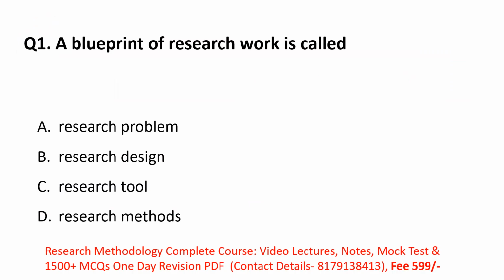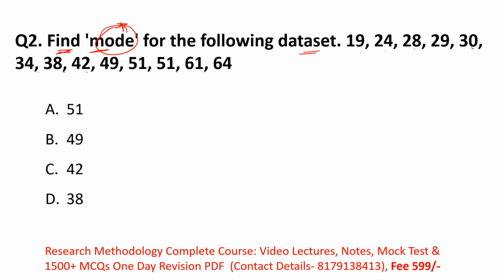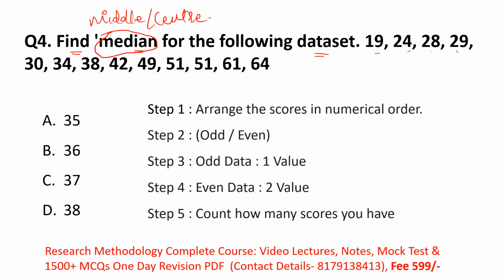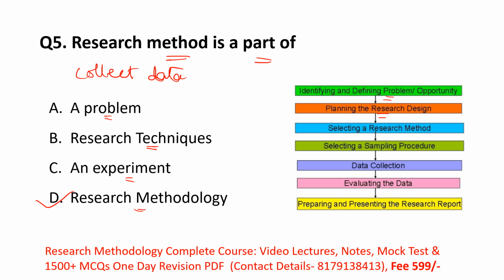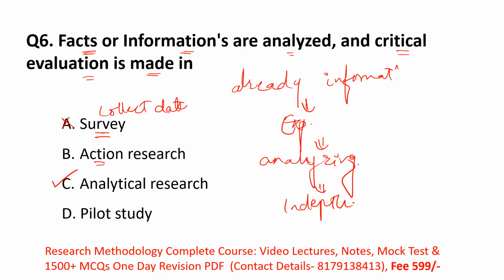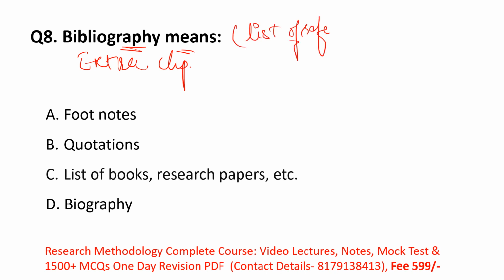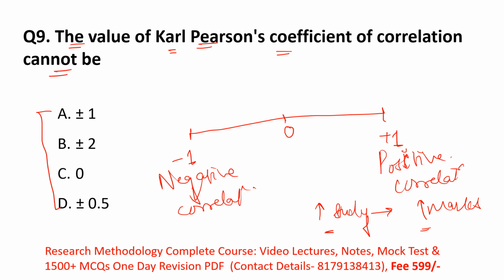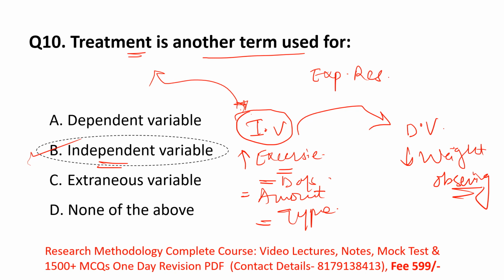Anna University PhD Entrance Exam 2022 || Research Methodology MCQs | Detail Explanation | Lec 3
Hello Aspirants, The Osmania University is Conducting PhD Entrance Exam 20222 . The last for filling Online Application Form is 18th August 2022. The PhD Entrance Exam has two papers, Paper 1 and Paper 2. Both are of objective types.
Paper 1 exam pattern is common for all applicants, & Paper 2 is subject-specific. Paper-2 is based on the subject candidates studied in their masters.

Pattern Of Exam : Total 100 MCQs (Paper 1 :50 MCQs On Research Methodology + Paper 2 50 MCQs On Subject Specific). To Qualify this Exam you must have to score at least 50% Marks in your PhD Entrance Exam.
So, to boost your Paper 1 score, PhD Jobs and Admission is providing One Day Revision PDF. This question Bank will have more than 1500+ mcqs including PYQs and most expected mcqs. You can directly expect questions from this PDF. We are Also Providing you Notes, Video Lectures (Theory + MCQs).

Hello Aspirants, The Lucknow University is Conducting PhD Entrance Exam 20222-23 . The last for filling an Online Application Form is 6th August 2022. The PhD Entrance Exam has two papers, Paper 1 and Paper 2. Both are of objective types.

Pattern Of Exam : Total 70 MCQs (Paper 1 :35 MCQs On Research Methodology + Paper 2 35 MCQs On Subject Specific). To Qualify this Exam you must have to score at least 50% Marks in your PhD Entrance Exam.